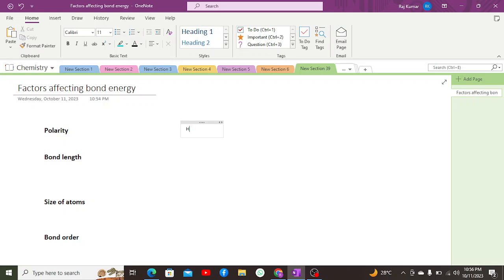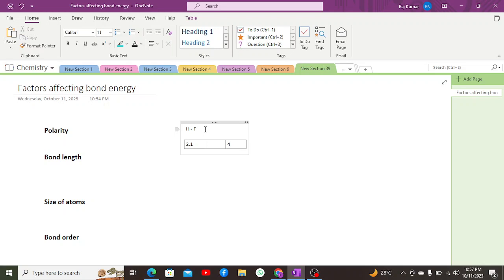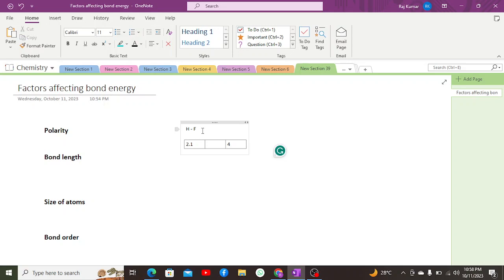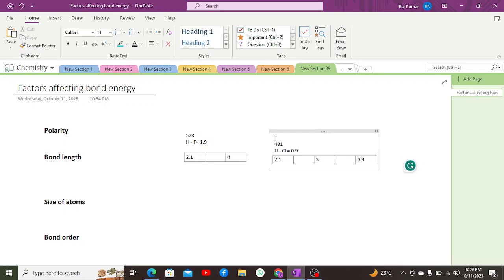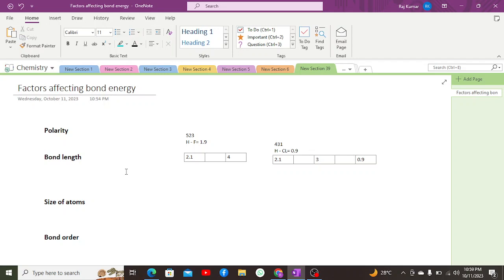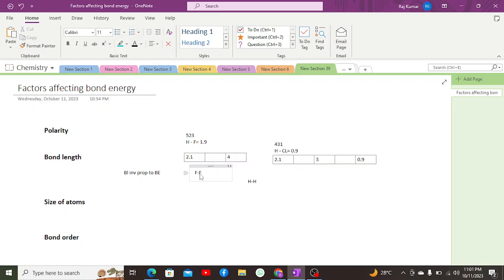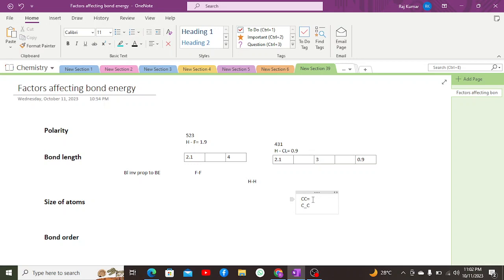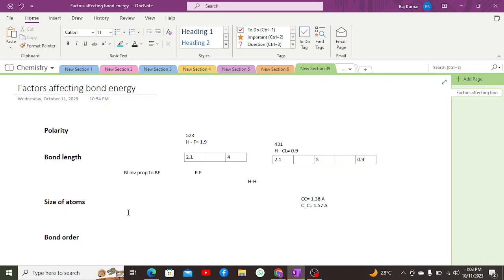Factors Affecting Bond Energy | Theories of Covalent Bond | STB/MDCAT/NEET | Chemistry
In this video, we have discussed the detailed study of factors affecting Bond Energy.